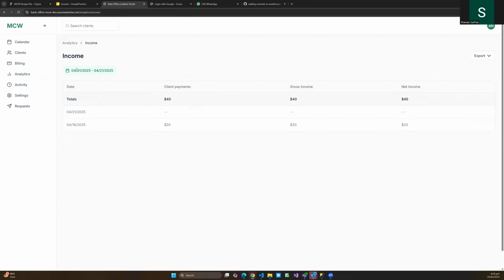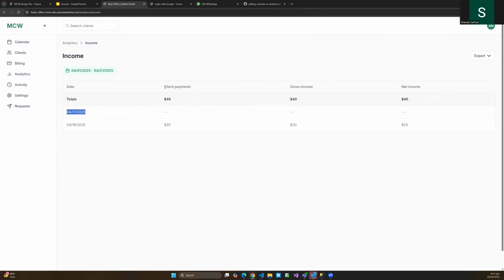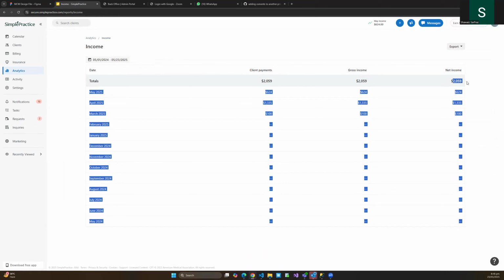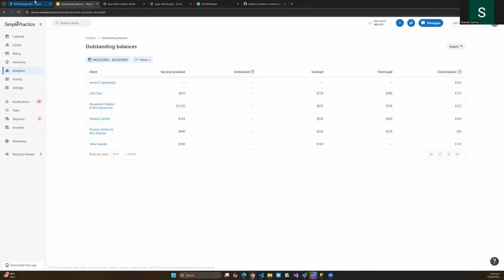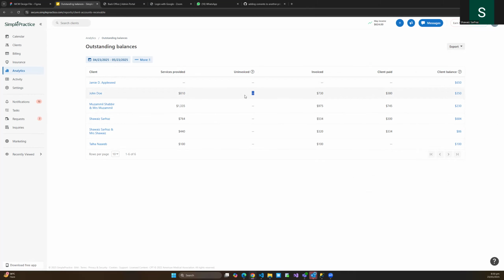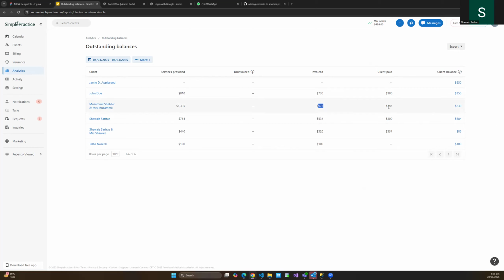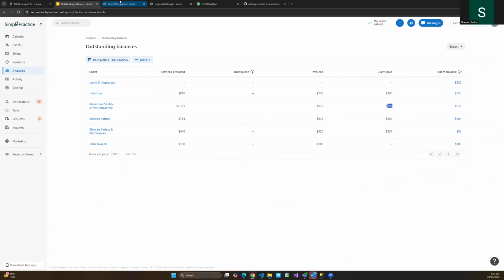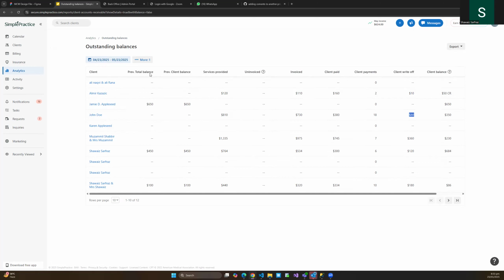Analytics Income/Outstanding balances